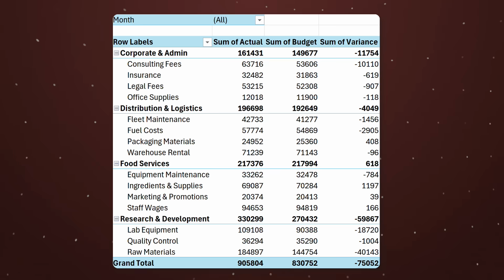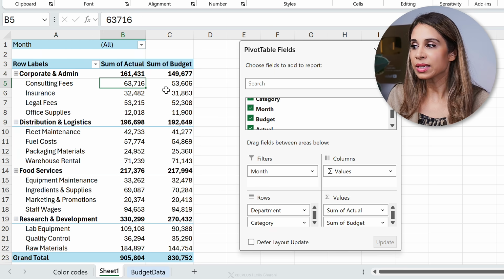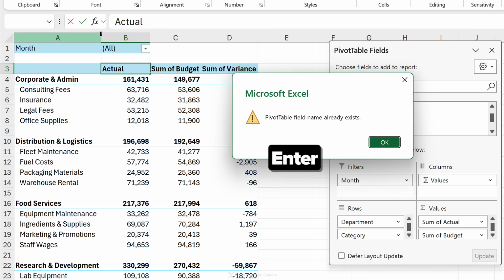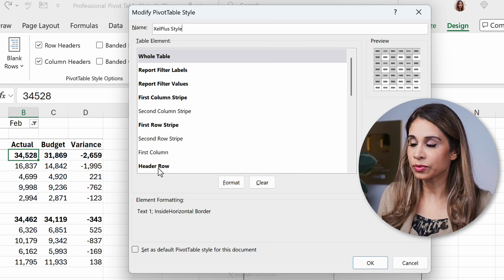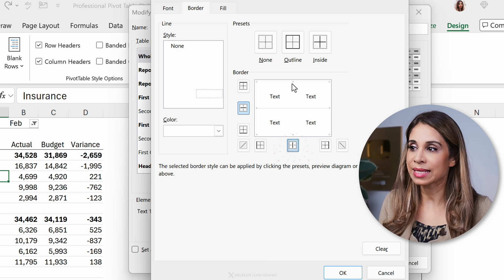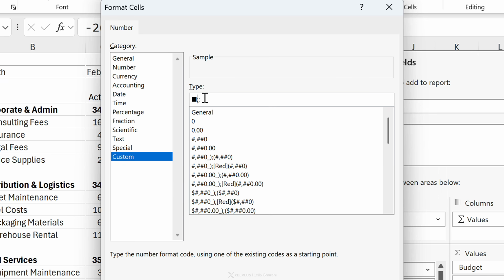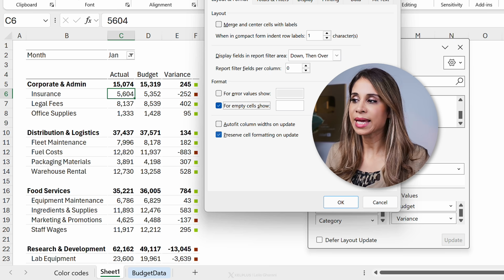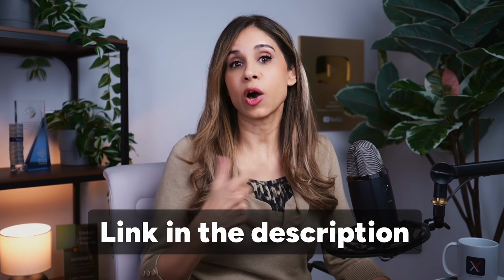Stop Sending Ugly Pivot Tables to Your Boss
Format Excel Pivot Tables so they look like a finished report. No copying data out, no formatting cells by hand. Everything stays dynamic when you refresh.
⬇️ Download the practice file (includes the custom style and color codes)

You'll build a budget vs actual report for a fast food chain. Start with a standard Pivot Table and add a Variance calculated field (Budget minus Actual). Then clean up the layout: blank rows, compact form, no +/- buttons and no field headers. Rename Grand Total to anything you like, and replace the "Sum of" headers with a simple space trick.

Next, create a custom Pivot Table style. You format Pivot Table elements instead of cells, so the design holds when the data changes. Then add green and red variance icons with custom number formatting. No conditional formatting needed.

Finish with the Pivot Table options that keep column widths and formatting in place on refresh. You'll also see how to copy your custom style into any other workbook.

Source number formatting carrying over into the Pivot Table is a Microsoft 365 feature. If your Excel is in another language, replace Green and Red in the number format with the color names in your language.

✉️ Get one practical Excel tip every week in our free newsletter, Between the Sheets

00:00 Ugly vs report-ready Pivot Tables
00:48 Build the budget vs actual Pivot Table
02:02 Microsoft 365: source number formatting carries over
02:24 Add a Variance calculated field
03:06 Blank rows and report layout
03:49 Remove +/- buttons and field headers
04:09 Rename Grand Total and Sum of headers
05:18 Create a custom Pivot Table style
07:35 Apply the custom style
08:50 Cleaner borders with a white vertical separator
10:28 Variance icons with custom number formatting
12:30 Softer icon colors: Color43 and Color53
13:15 Pivot Table options: keep column widths on refresh
14:09 Before vs after, then add new data
15:03 Copy your custom style to another workbook